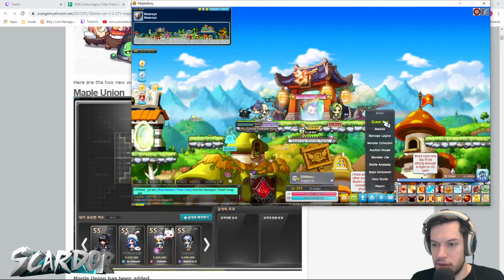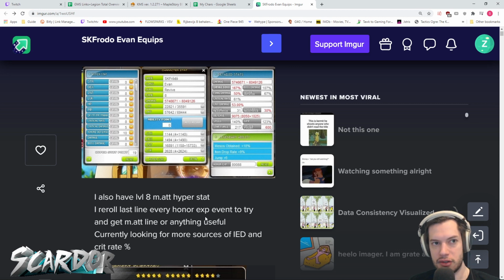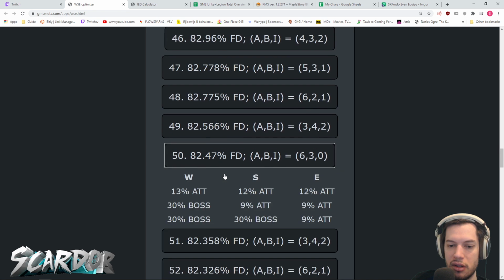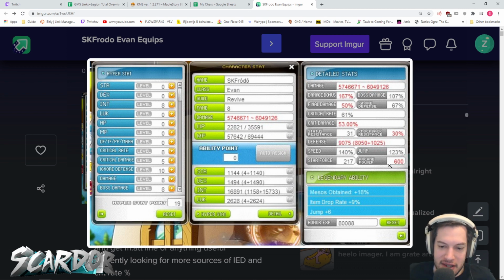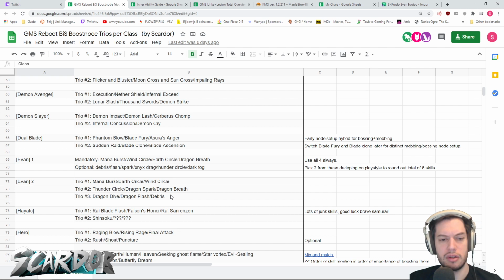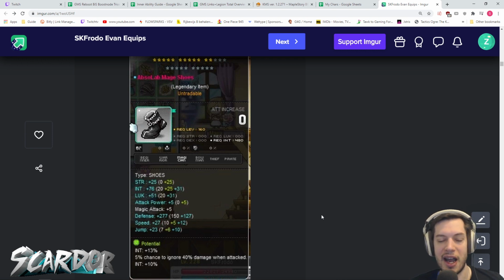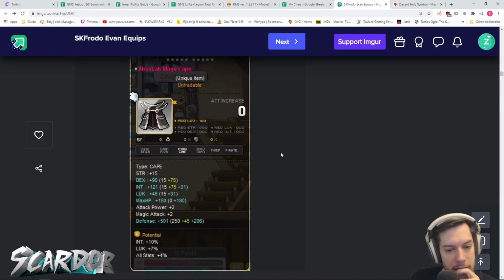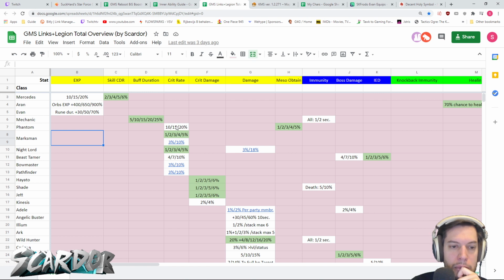Reboot Progression: Lvl 229 Evan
Well, I fucked up the audio again apparently.. I thought I had it all set appropriately but the other audio is gone.

Scardor 1 - DMCA Audio problems 2 I guess.

If you would like a paid gear or account progression session, information is in my description over

Much of the information I use and show on stream is available through commands in my channel. Simply use !commands to see the available list.